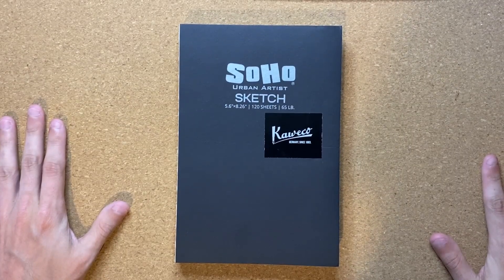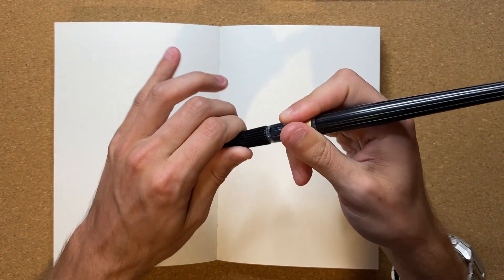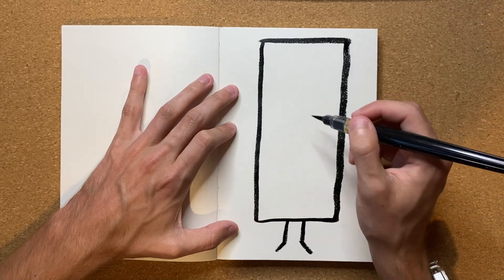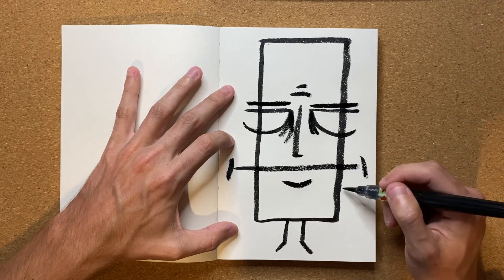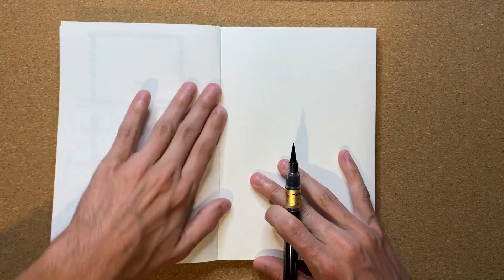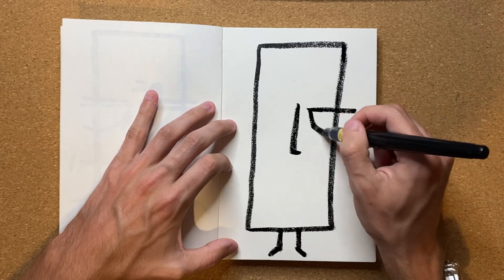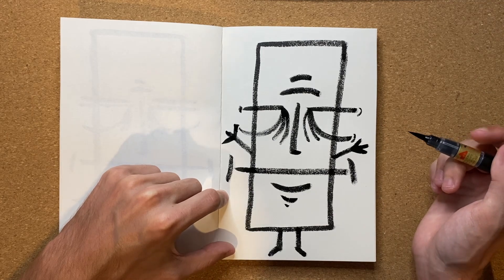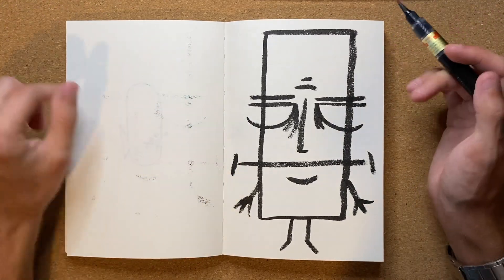Drawing a Rectangle with a Face on It